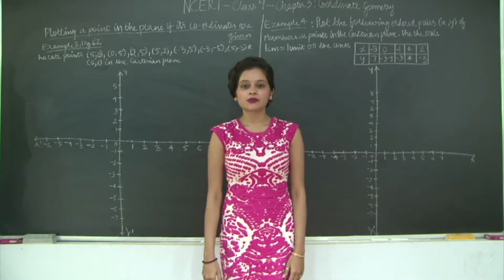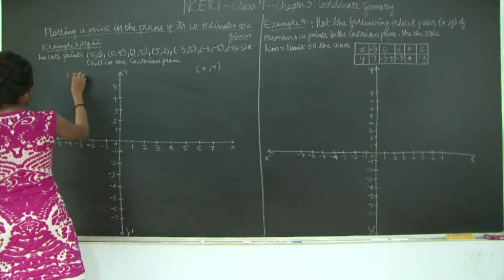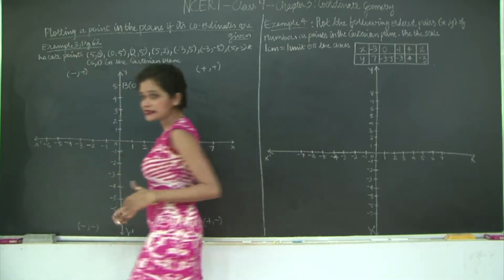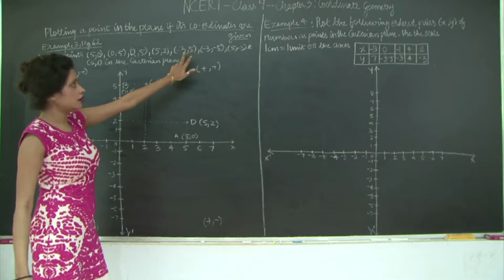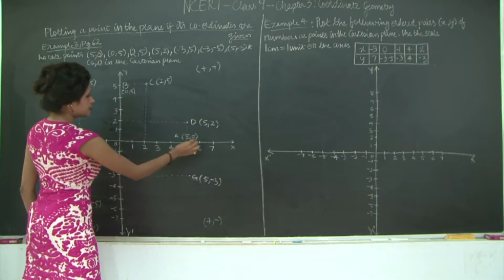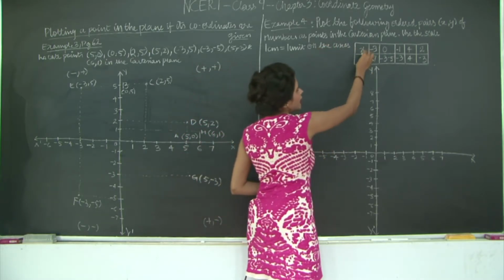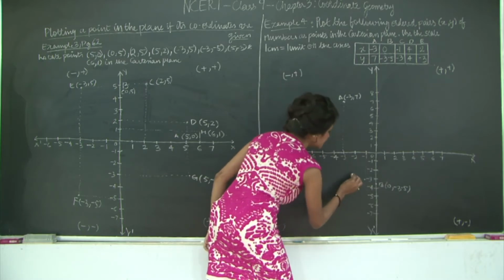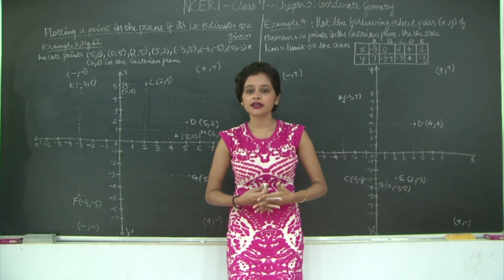CBSE l CLASS 9 l MATHS l CHAPTER 3 l COORDINATE GEOMETRY l Solved Eg. 3 & 4 l Page. 62-64